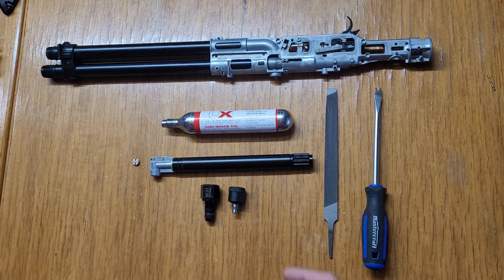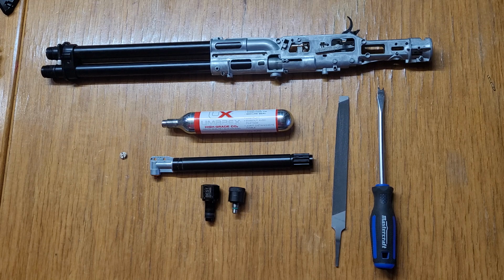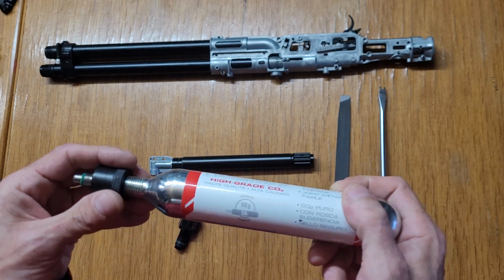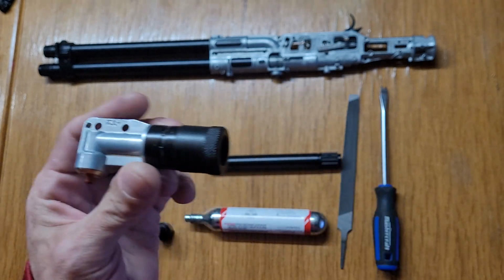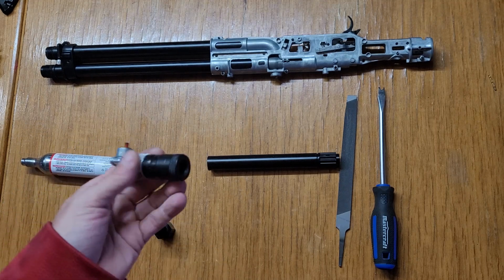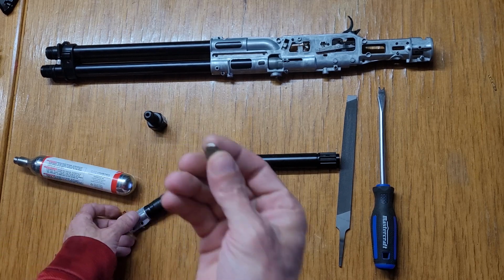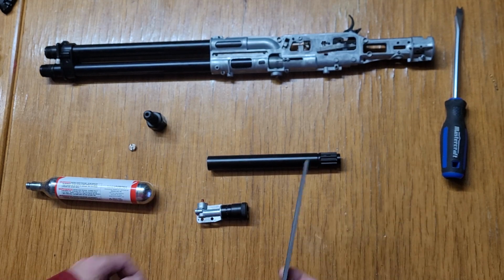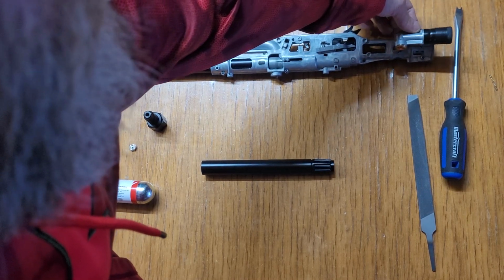Converting 7-16 joule HDX 68 into 88g CO2, HPA, Critical Situations, Umarex T4e HDX adaptor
learn how to modify your hdx 68 to use 88 gram co2, once this is done you can use the factory stock to cover your co2 tank, no one will ever know its modified, also you can use a co2 on off and hpa on off with hpa tank adaptor. for more power using
to learn how to mod and power up any less lethal paintball marker join us